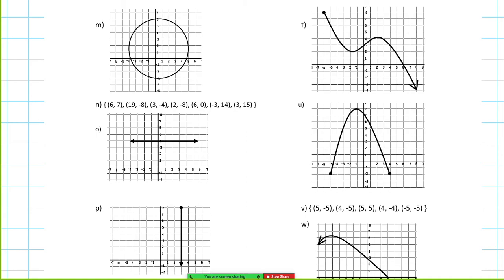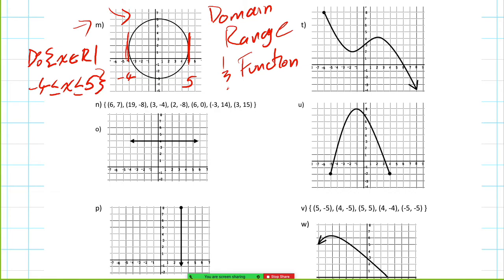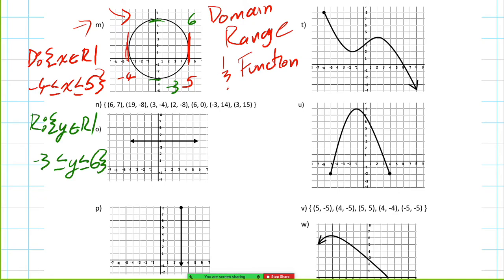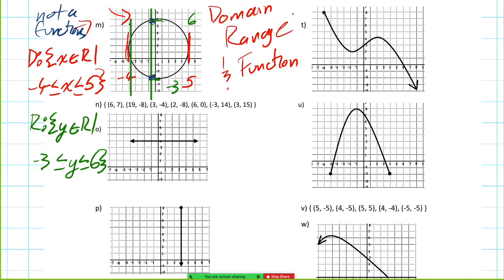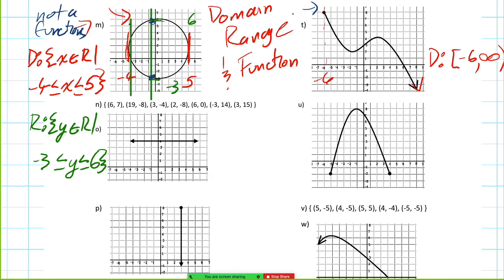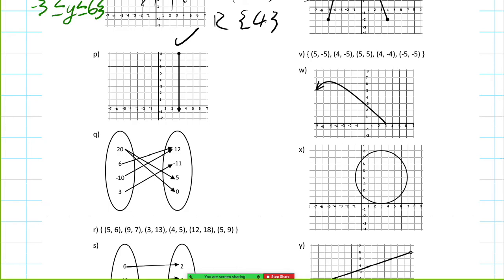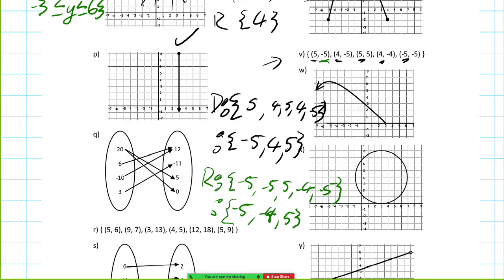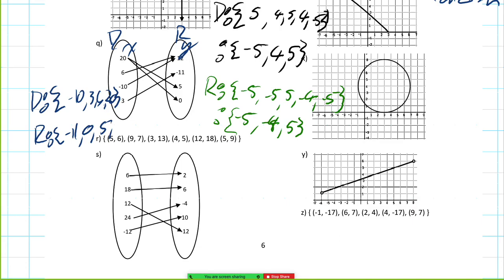How to Learn to tell if a Relation is a Function and how to write the Domain and Range Gr 11